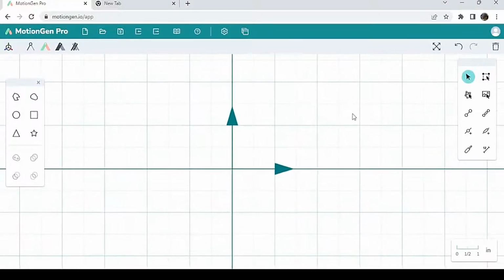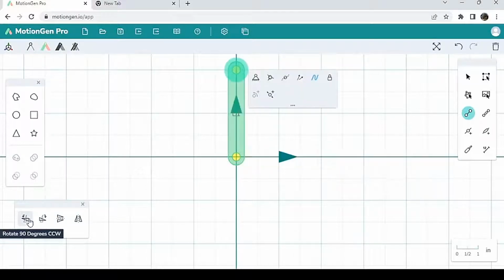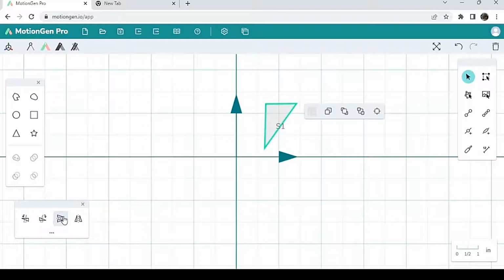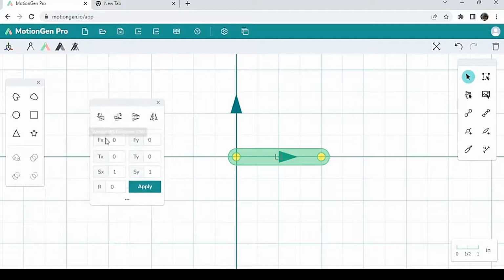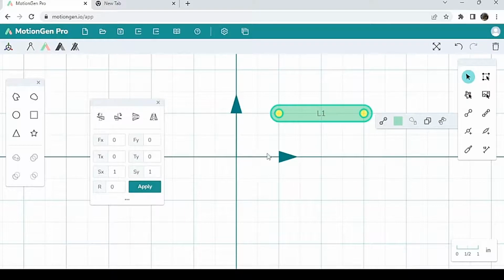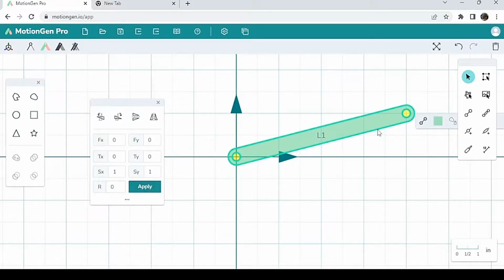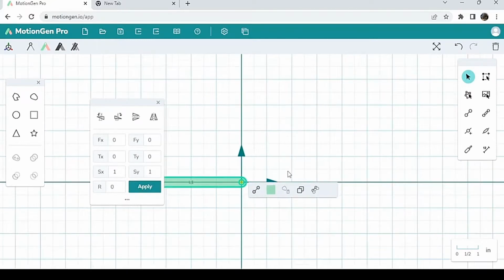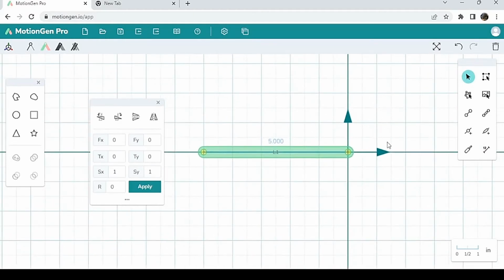Tutorial 6 Transformations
MotionGen is a web-based software for linkage mechanism design and simulation and is part of the SnappyXO Design product.